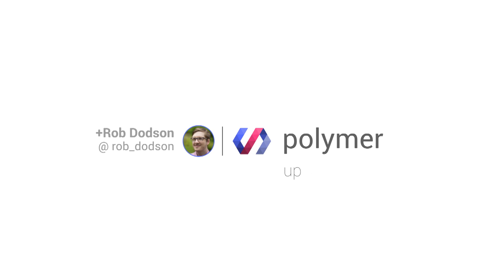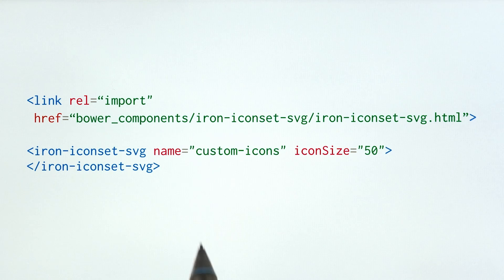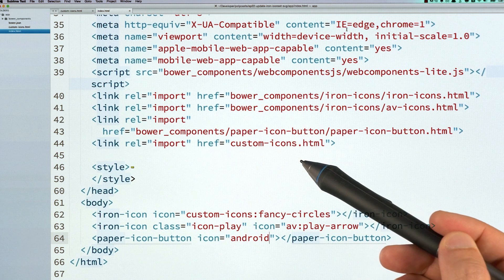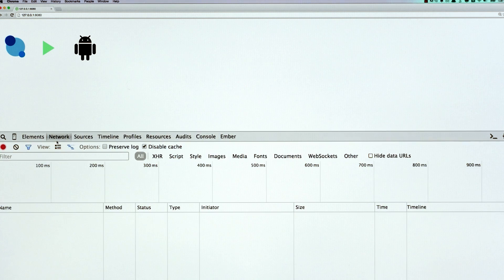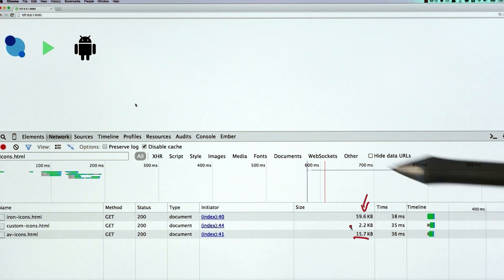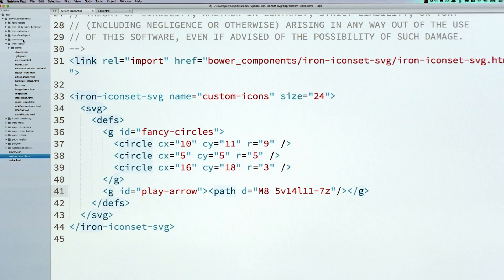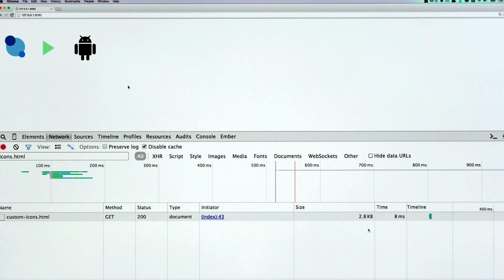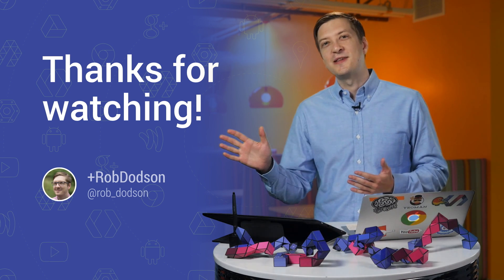Custom icons with Iron Iconsets -- Polycasts #22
Today we’re traveling back in time to update one of our old episodes. The iron-iconset-svg element lets you build your own custom icon sets which can be SUPER important if you want to make sure your site is as small and performant as possible.